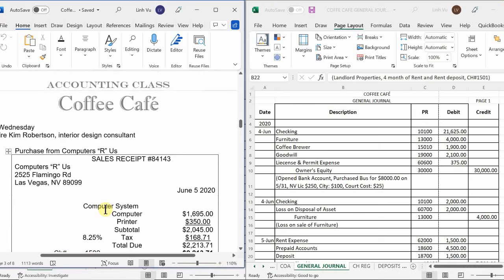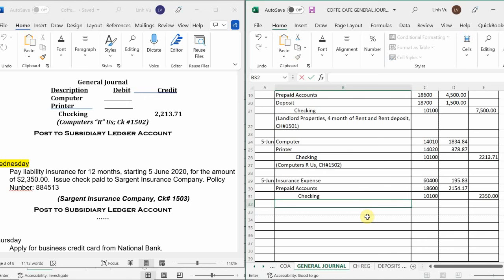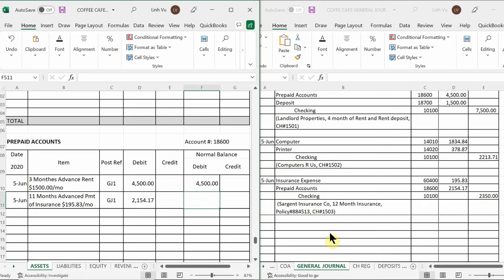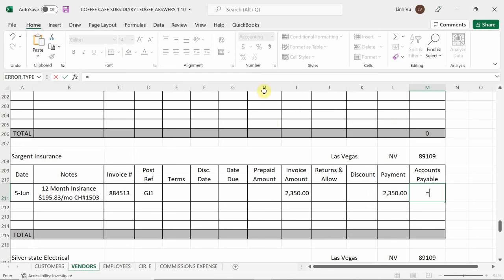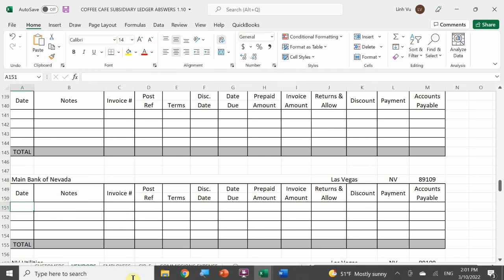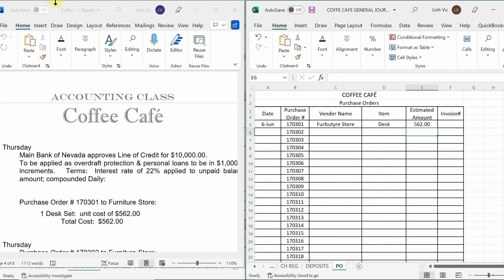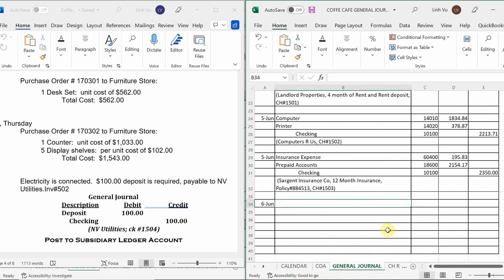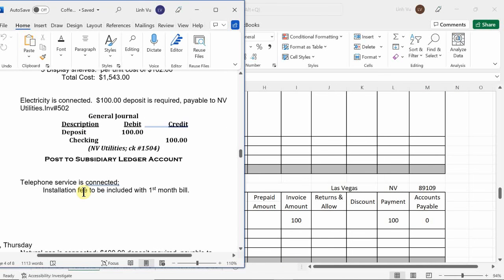PM ACCT 1.10 COFFEE CAFE W1 P3